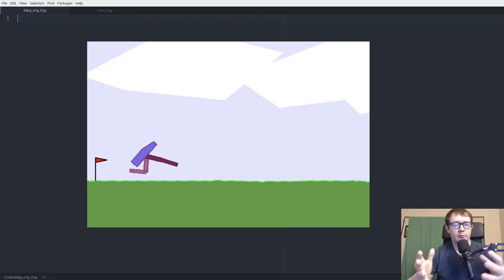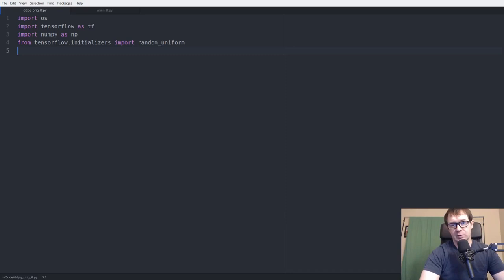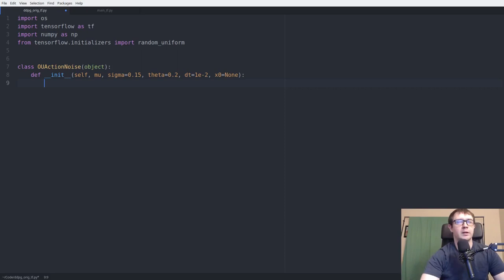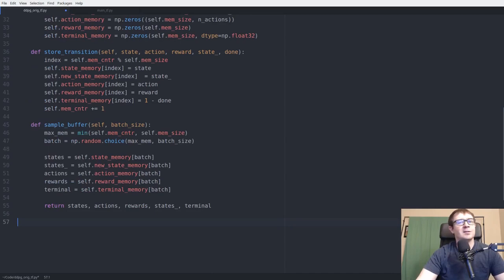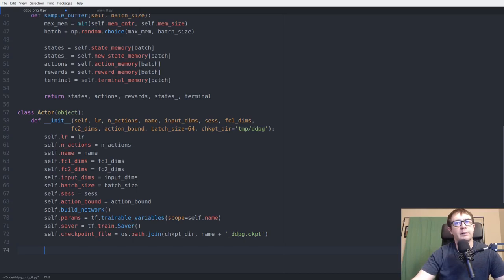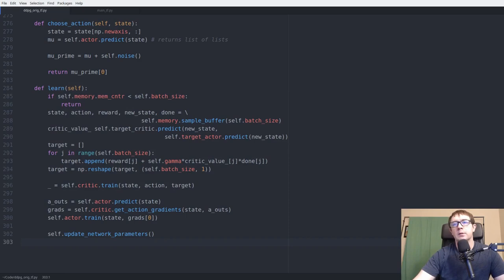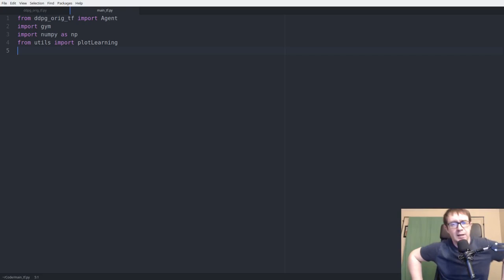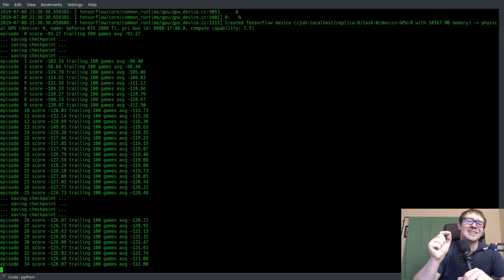Reinforcement Learning in Continuous Action Spaces | DDPG Tutorial (Tensorflow)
Let's use deep deterministic policy gradients to deal with the bipedal walker environment. Featuring a continuous action space and 24 elements in the observation vector, this is a perfect environment for a non trivial example of DDPG.